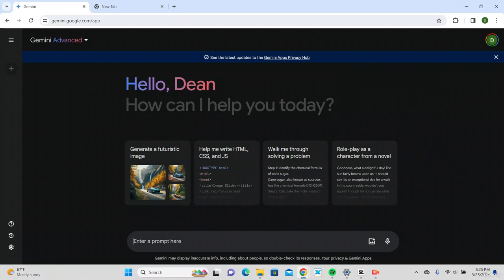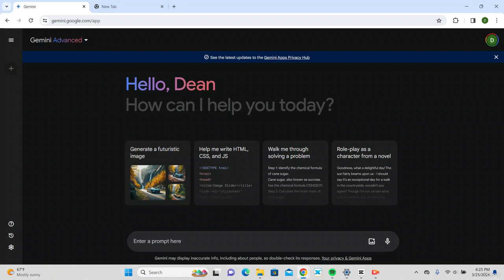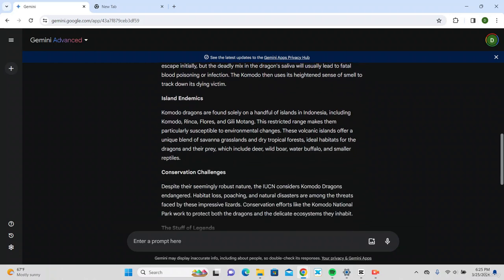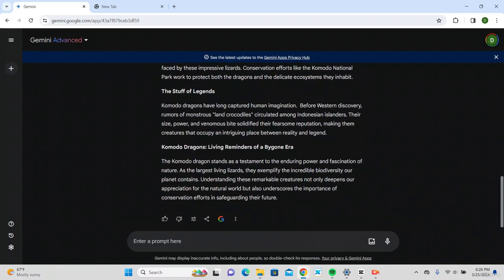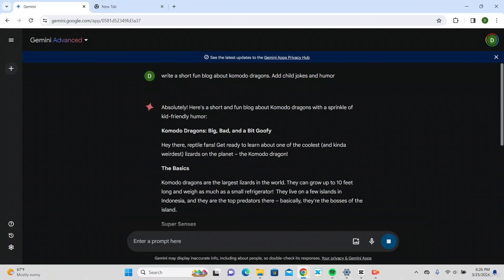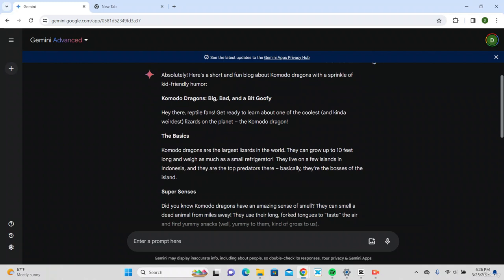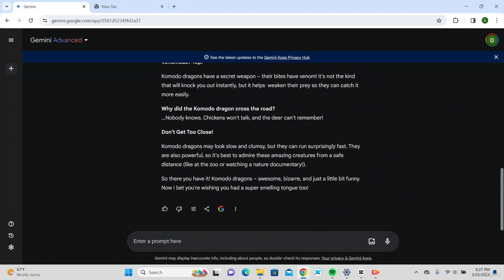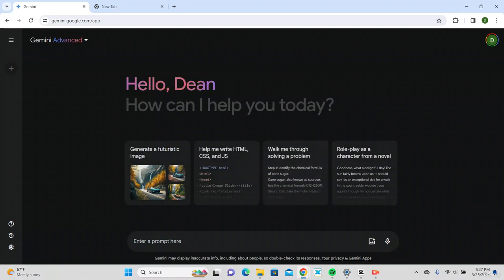25. Google Gemini Articles & Blogs